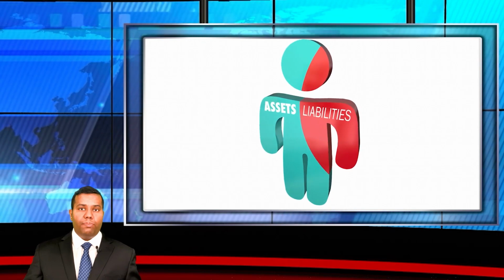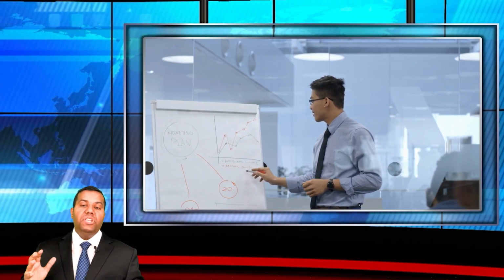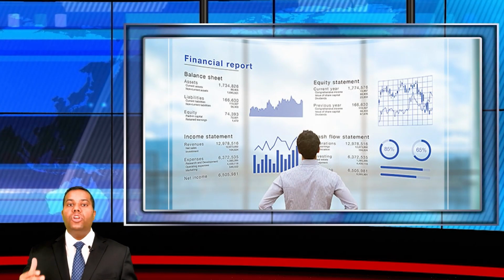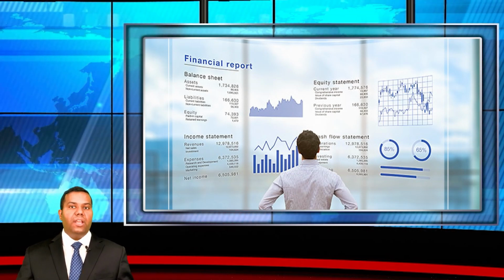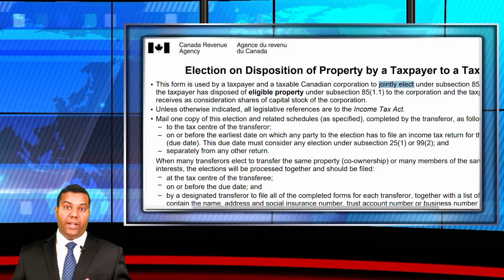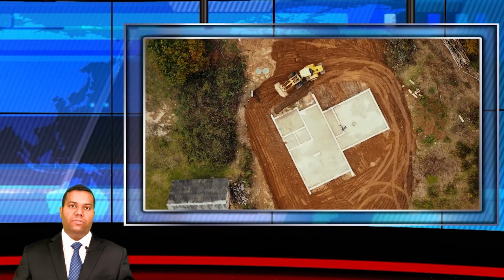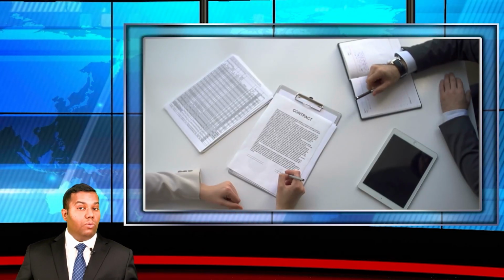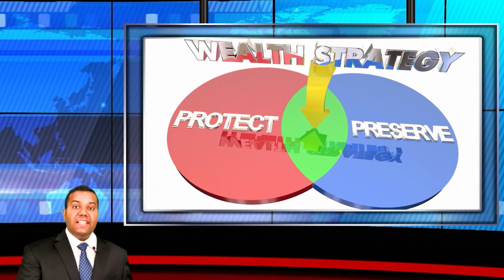How to do a tax free transfer of assets to your company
The income tax benefits of a corporation can be significant. If you have decided to convert your sole proprietorship to a corporation, beware that you are deemed to have sold or disposed of these assets at their fair market value, which means you will end up paying a lot in taxes unless you do a section 85 rollover. Watch this video to take advantage of section 85 rollover.

 0:00 Section 85 rollover intro
 0:29 Section 85 rollover main benefit
 1:32 Fair market value of the assets
 3:00 Significance of elected value
 6:04  Summary of section 85 benefits
 6:42  Section 85 disadvantage
 8:00  Section 85 for Non residents
 8:18  Valuation of Business
 9:48  Price adjustment clause
 10:03 When to use Sec 85 rollover

The data does not take into account your situation and is not designed to be used without consultation from accounting and financial professionals. Cloudiverse CPAs will not be held liable for any problems that arise from the usage of the information provided on this page.